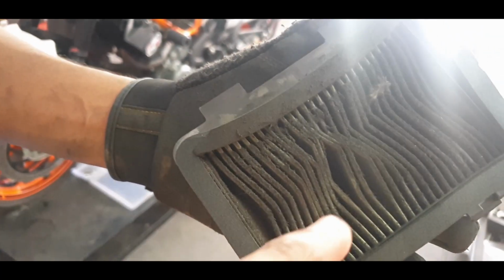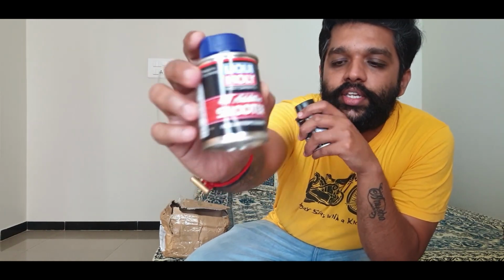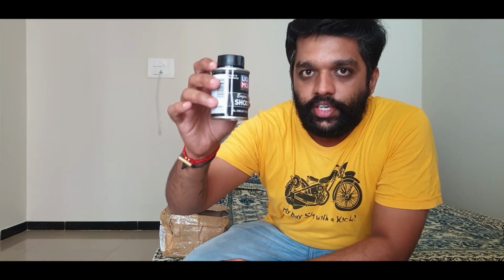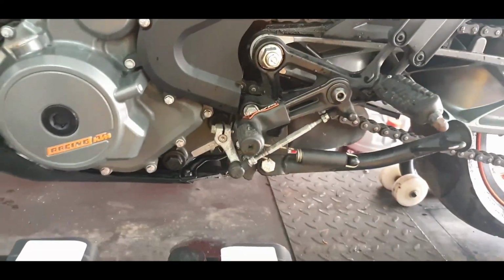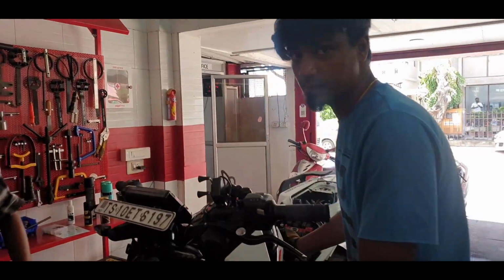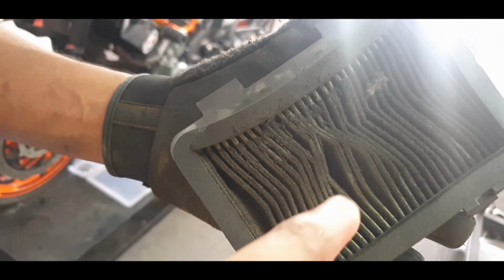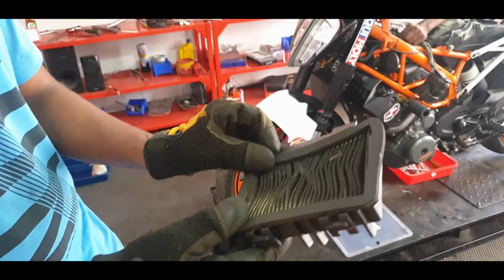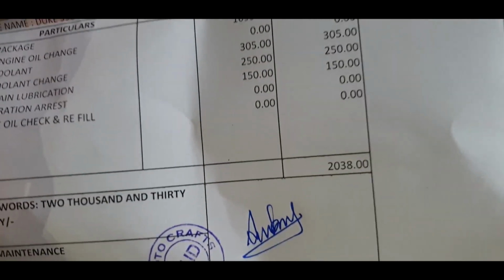Servicing my Duke 390 with Liquimoly Performance Pack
This time I got my bike serviced not from the Showroom but from an Expert. Watch the video to know my view.
The total cost of the Liquimoly Package for the Duke390 will cost INR 4,000/-

Address : Bharathi Park, 7th Cross Road,
Saibaba Colony, Coimbatore

🎵 Track Info:

Title: Power On by SilentCrafter